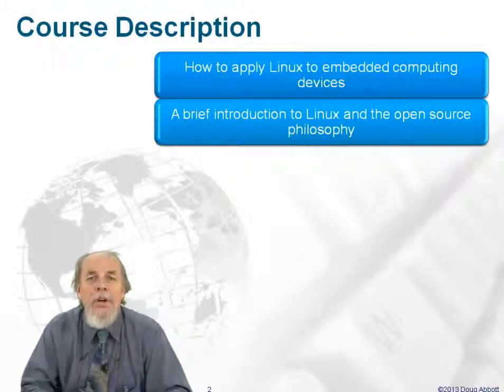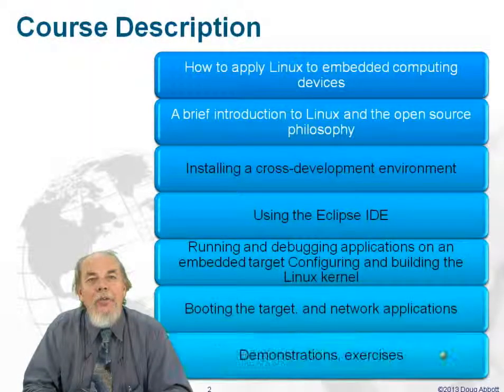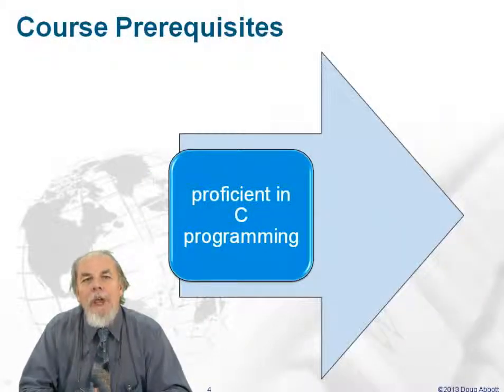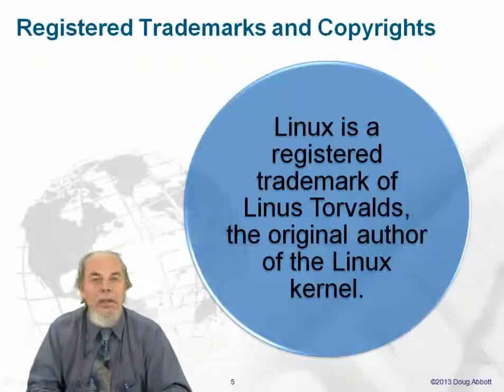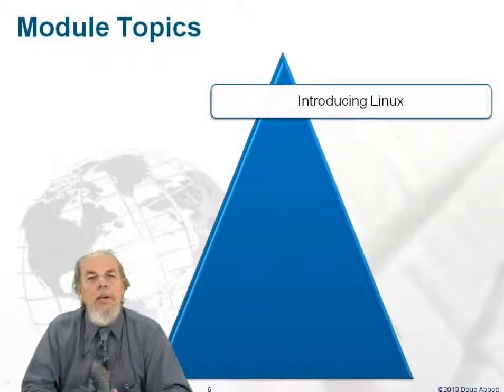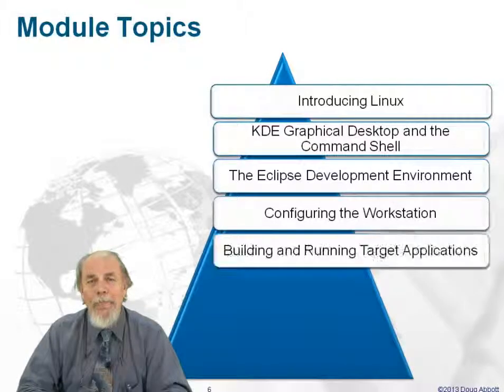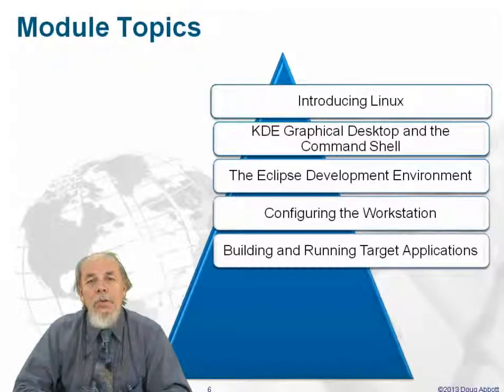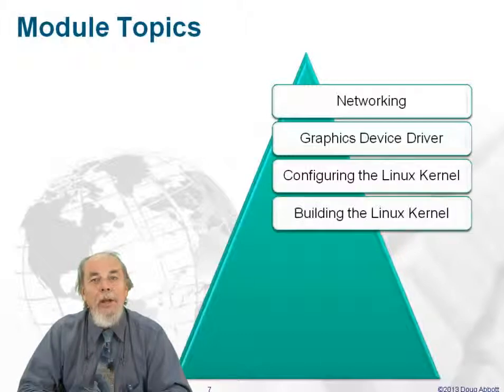Learn about Embedded Linux 2013 from GogoTraining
This course is your Go To source for mastering how to apply Linux to embedded computing devices.  You will learn how to install a cross-development environment, how to use the Eclipse IDE, how to run and debug applications on an embedded target, how to configure and build the Linux kernel, how to boot the target, and how to work with network applications.  You will also have many opportunities to watch demonstrations and do exercises to practice what you've learned. The exercises and demos have been built and tested using kernel v3.5.3, Eclipse, Juno and Fedora 17.

If you're not familiar with Linux, we suggest taking the Red Hat Linux Essentials course. You'll need a background in C, and the Introduction to C Programming Part 1 and Part 2 will enable you to meet that requirement.